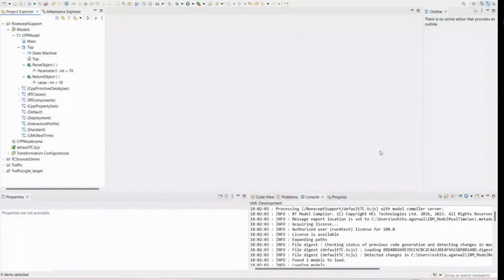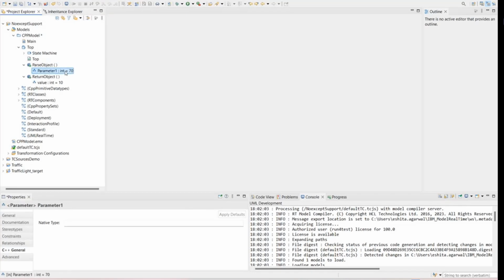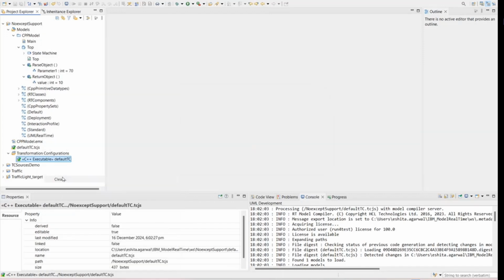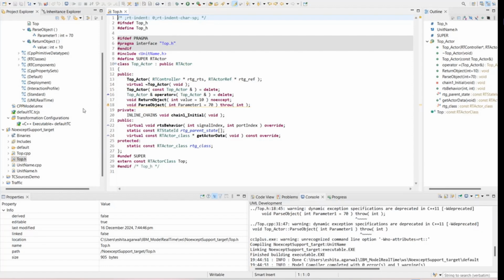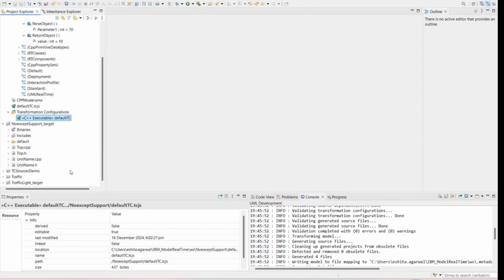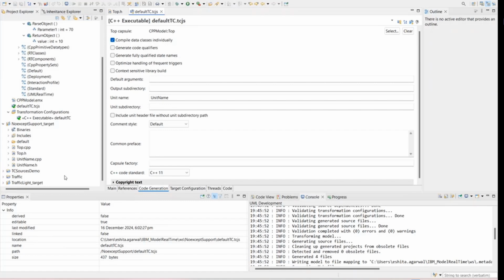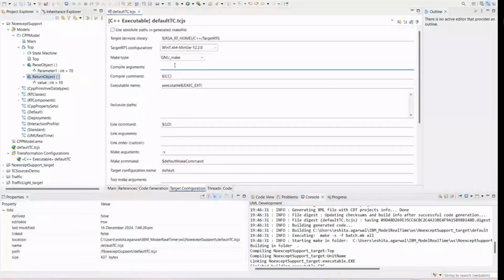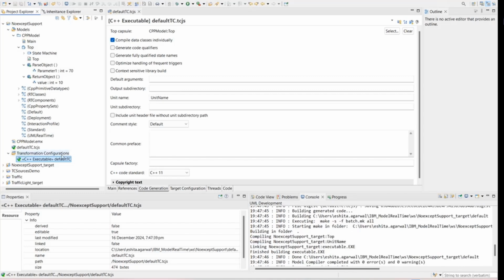DevOps Model RealTime 12.1.1 - Support for noexcept specifier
DevOps Model RealTime 12.1.1 now supports the noexcept specifier, enhancing code reliability and exception safety. Try it now.